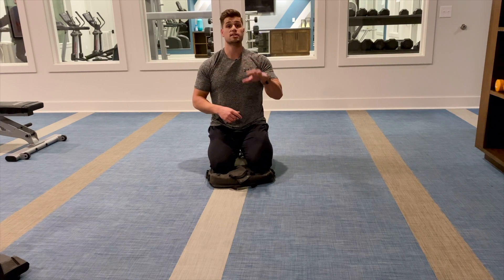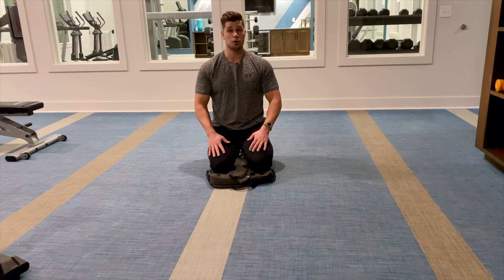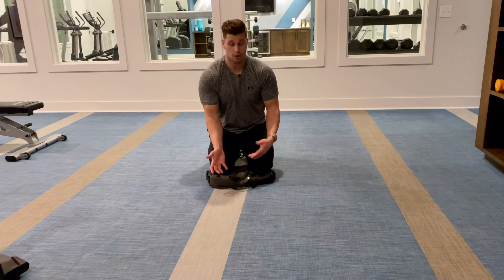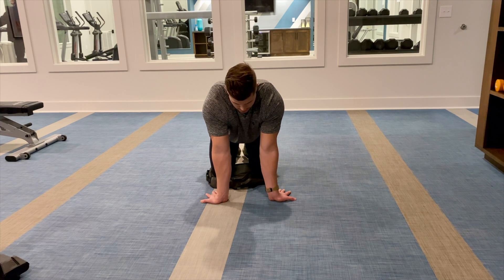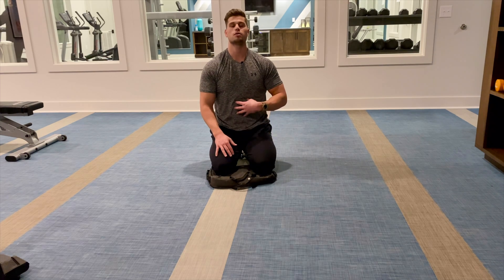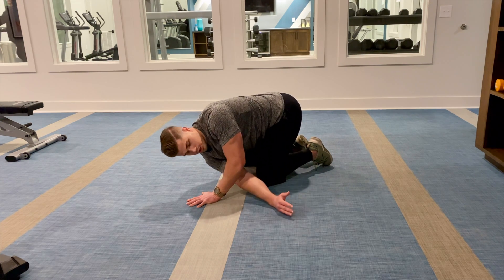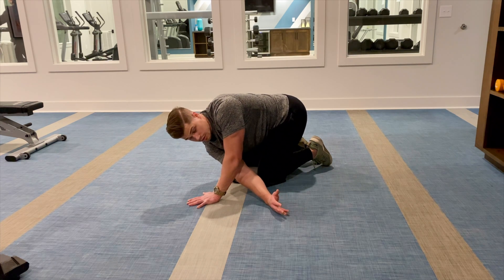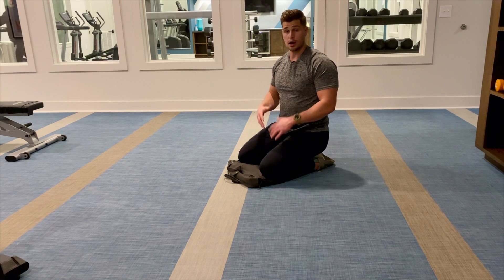How To Stretch Your Forearms And Upper Back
Watch this video to see end-range oscillation stretches, or bi-phasic stretching, for the forearm and upper back muscles.

These end range oscillatory stretches are designed to improve range of motion and prepare the body for movement, but when they are combined with a static end range stretch immediately following your pulses, you can improve flexibility and decrease your muscles resistance to the stretch by bypassing some of the bodies defense mechanisms.

This is the value that oscillatory stretching brings to the table. It is a true stretching "hack" that allows you to combine a mobility exercise with a stretch to get more bang for your buck when it comes to improving muscle tone and increasing joint range of motion!

Static stretching alone has rarely proven to be effective in helping prevent injury or create increases in flexibility, so this NEW way to stretch your muscles should be a game changer for you to see the gains you desire.

Check out stretches for all of the other major muscle groups in my playlist "Full Body Stretching Routine" on my YouTube Channel.